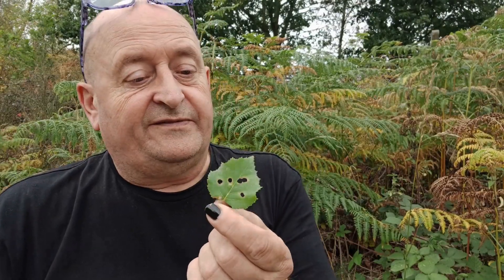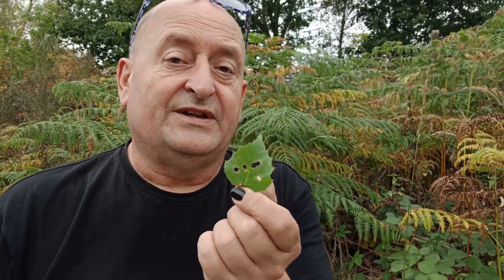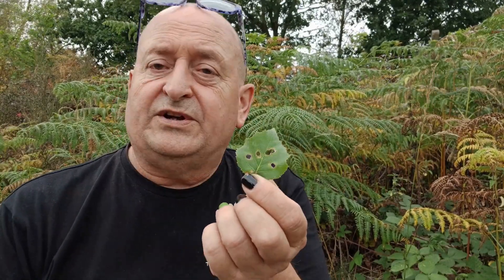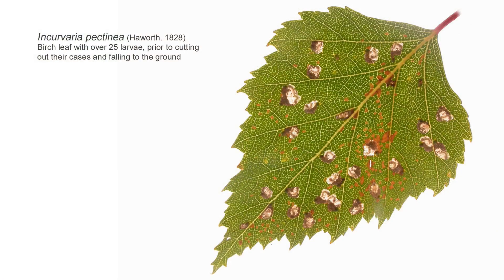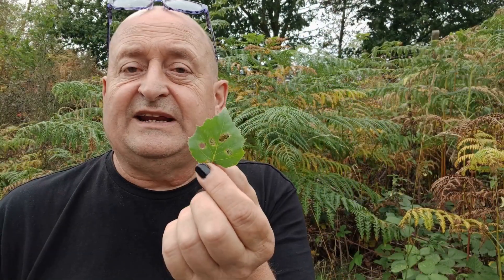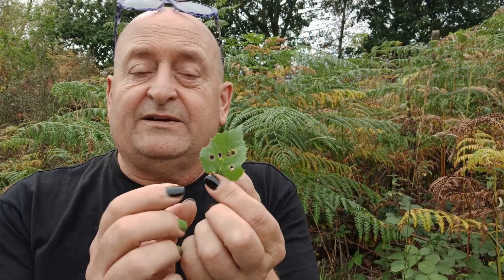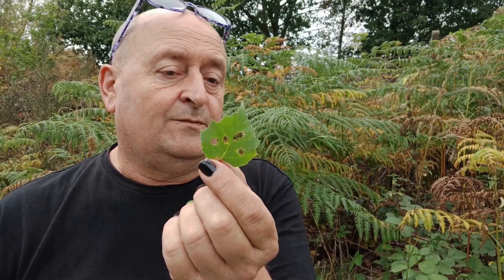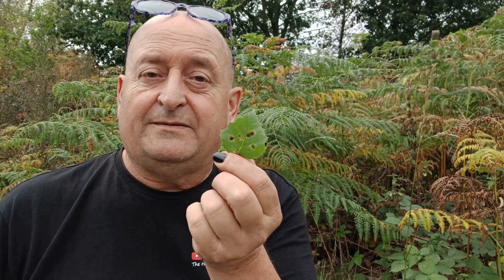What happened, who did it and where - a Birch leaf mystery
You find a leaf in late August, which has a number of circular holes in it. But these are clues to solve one of nature's many mysteries, all of which happened earlier in the Spring.